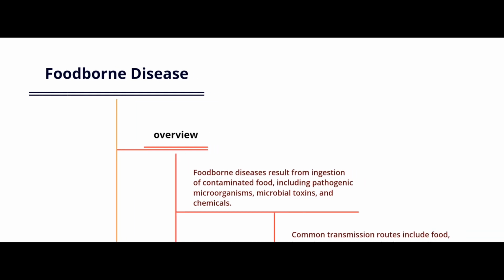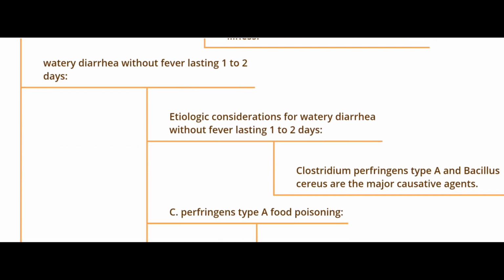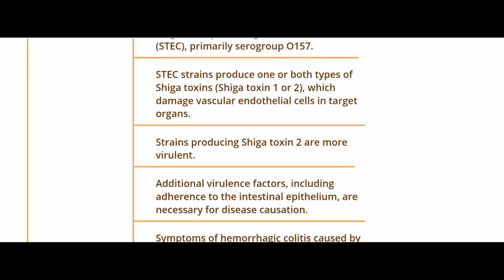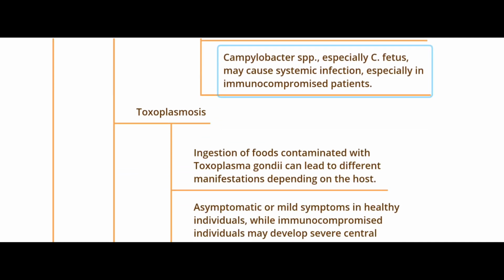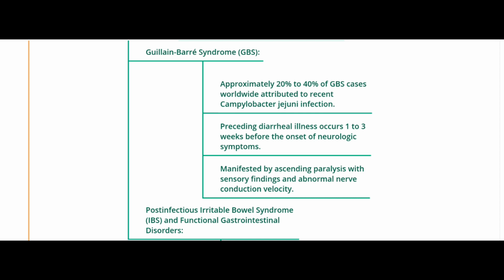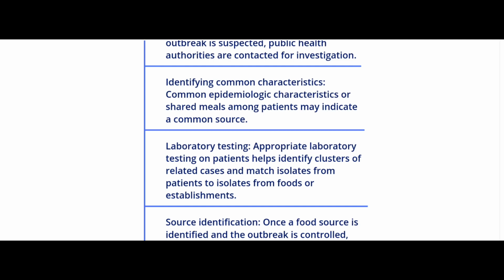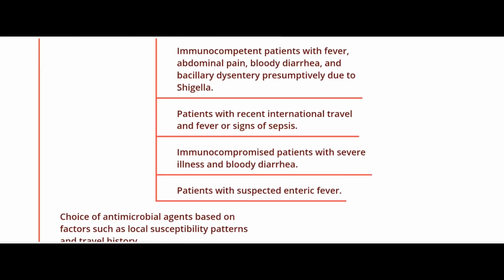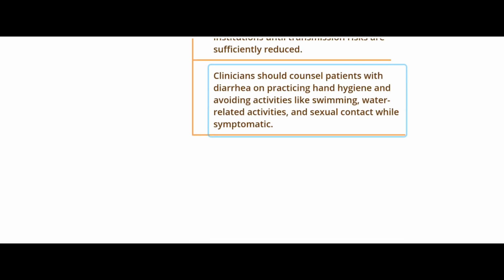Intestinal infections - part 6(Foodborne disease- theoretical overview and practical guide)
Welcome to the latest installment of our educational journey - Part 6 of our series dedicated to Foodborne Diseases. In this enlightening episode, we venture into the intricate realm of foodborne illnesses, merging theoretical insights with actionable knowledge to empower medical professionals and health enthusiasts alike.

Our exploration commences with a comprehensive exploration of foodborne diseases, unraveling the multifaceted dynamics of microbial contaminants that lurk in our sustenance. From bacterial assailants to viral invaders and parasitic infiltrators, we dissect the spectrum of enteric pathogens, dissecting their epidemiology, transmission routes, and clinical manifestations.

However, this presentation transcends theoretical abstraction. Our core focus lies in equipping you with pragmatic tools for safeguarding public health. By delving into the intricacies of food safety, hygiene practices, and risk assessment, we enable you to navigate the intricacies of preventing outbreaks and mitigating their impact. We explore surveillance methodologies and diagnostic strategies that underpin effective outbreak investigation, facilitating timely intervention and control.

Join us in this odyssey that transcends academia, fostering a paradigm shift towards proactive foodborne disease management. Elevate your understanding of food safety, empower your health interventions, and embark on a journey of comprehensive education that merges theoretical excellence with real-world impact.